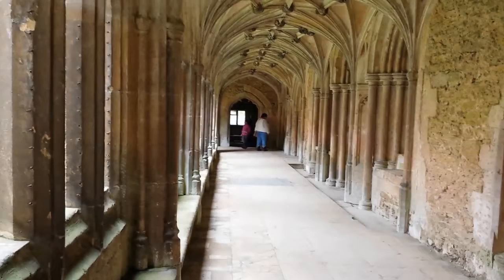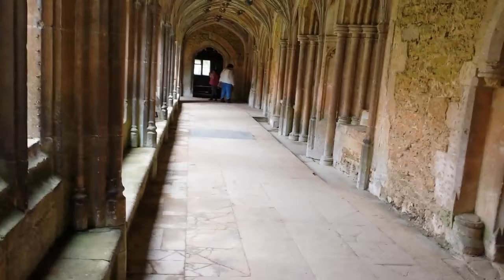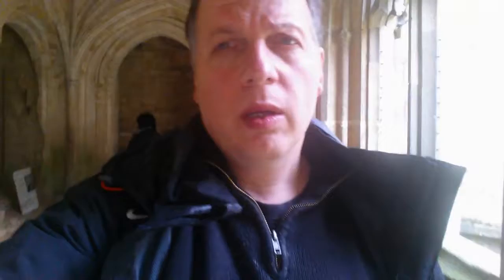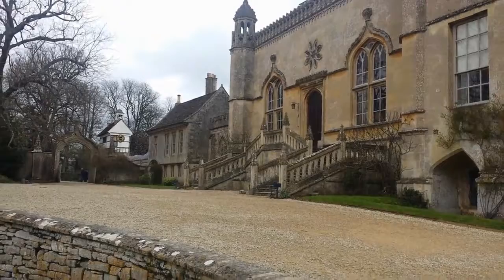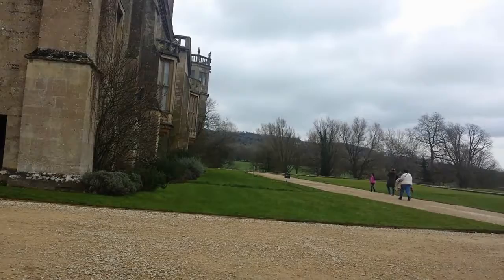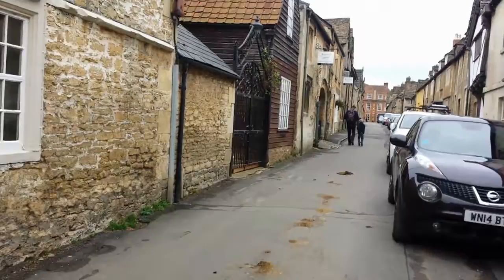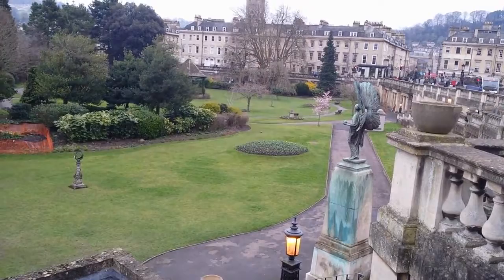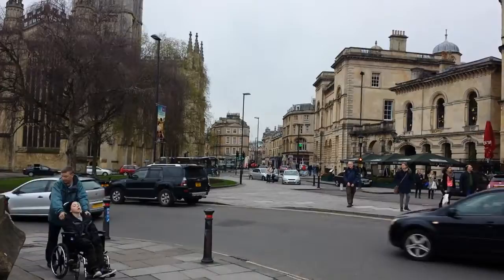Realandy008 Quck tour lacock national trust &bath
Lacock Abbey, dedicated to St Mary and St Bernard, was founded in 1229 by the widowed Lady Ela the Countess of Salisbury, who laid the abbey's first stone 16 April 1232, in the reign of King Henry III, and to which she retired in 1238.[1] Her late husband had been William Longespee, an illegitimate son of King Henry II. The abbey was founded in Snail's Meadow, near the village of Lacock. The first of the nuns were veiled in 1232.
The chapter house survives unaltered.

Generally, Lacock Abbey prospered throughout the Middle Ages. The rich farmlands which it had received from Ela ensured it a sizeable income from wool]

Following the Dissolution of the Monasteries in the mid-16th century, Henry VIII of England sold it to Sir William Sharington, who converted it into a house starting in 1539, demolishing the abbey church. Few other alterations were made to the monastic buildings themselves: the cloisters, for example, still stand below the living accommodation. About 1550 Sir William added an octagonal tower containing two small chambers, one above the other; the lower one was reached through the main rooms, and was for storing and viewing his treasures; the upper one, for banqueting,

also  about  bath
Bath may have been the site of the Battle of Mons Badonicus (c. 500 AD), in which King Arthur is said to have defeated the Anglo-Saxons.[18] The city fell to the West Saxons in 577 after the Battle of Deorham;] the Anglo-Saxon poem The Ruin may describe the appearance of the Roman site about this time.[20] A monastery was founded at an early date – reputedly by Saint David, although more probably in 675 by Osric, King of the Hwicce,[21] perhaps using the walled area as its precinct.[22][23] Nennius, a 9th-century historian, mentions a "Hot Lake" in the land of the Hwicce along the River Severn, and adds "It is surrounded by a wall, made of brick and stone, and men may go there to bathe at any time, and every man can have the kind of bath he likes. If he wants, it will be a cold bath; and if he wants a hot bath, it will be hot". Bede described hot baths in the geographical introduction to the Ecclesiastical History in terms very similar to those of Nennius.] King Offa of Mercia gained control of the monastery in 781 and rebuilt the church, which was dedicated to St. Peter